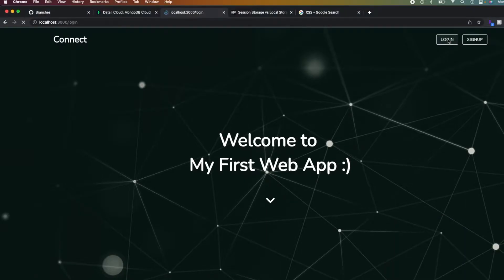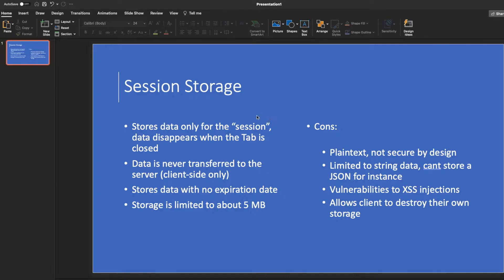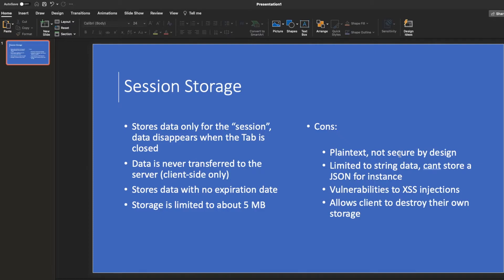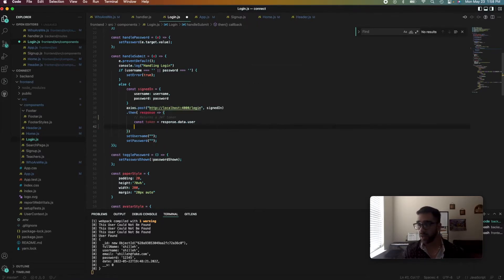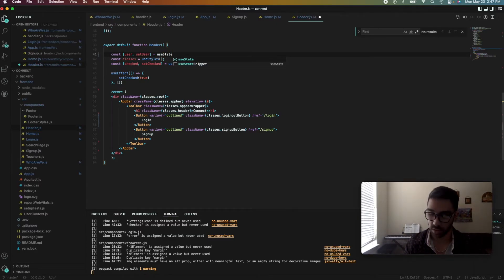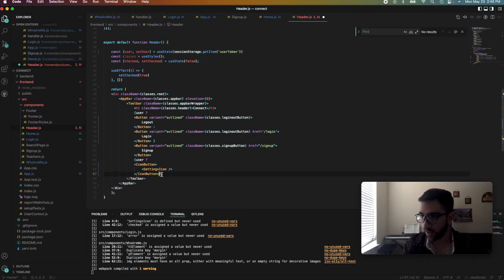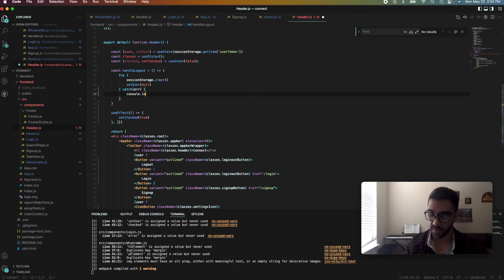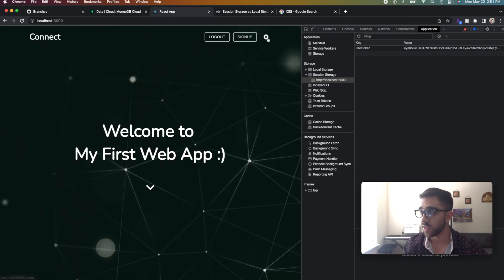Dynamic Rendering Using Session Storage in React App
- This video I will show you how to dynamically render a logout and settings button in an app via Session Storage. This can be done with a few lines of code! Session Storage allows you to pass global state across your app, but do keep in mind the security repercussions of using this method since storage is done on the client-side.